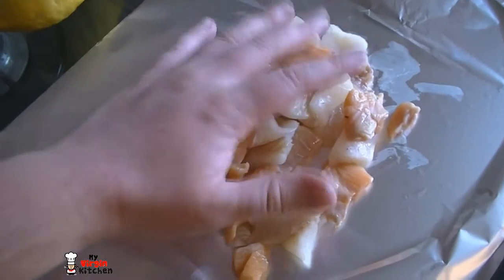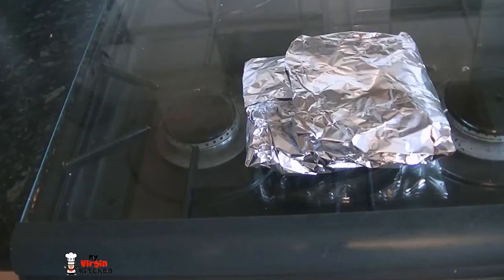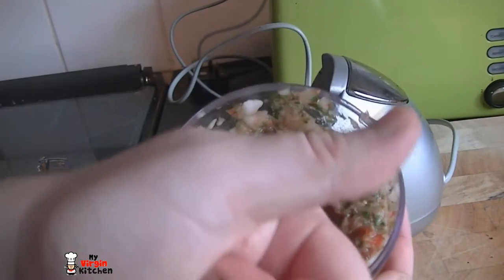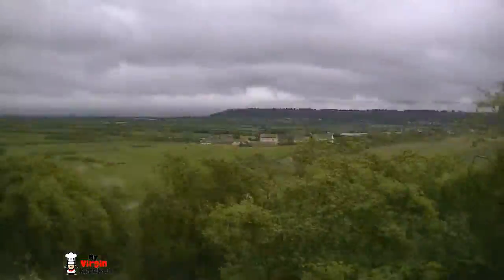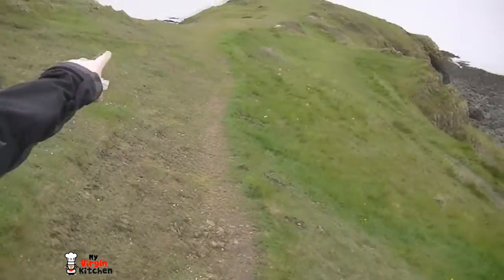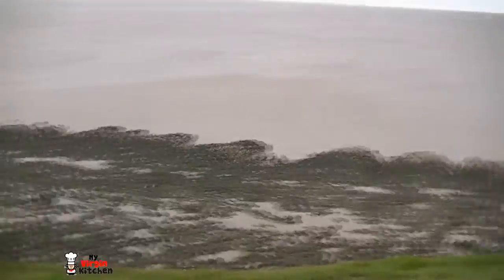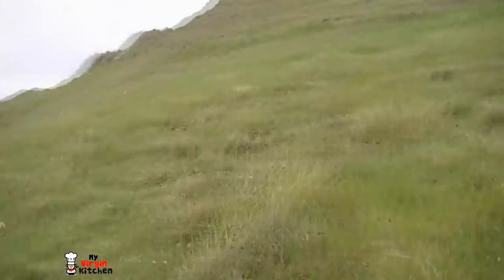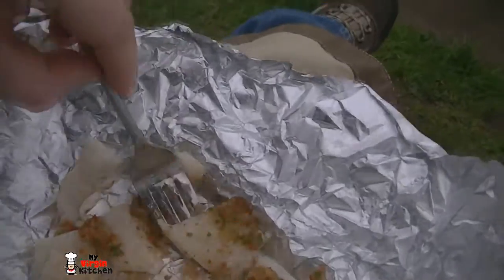Lemon Juice cooked fish (basic ceviche) - MYVIRGINKITCHEN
Barry tests the theory that lemon alone can cook fish